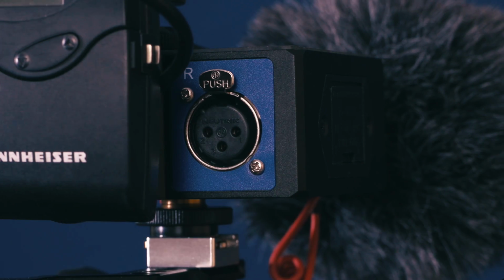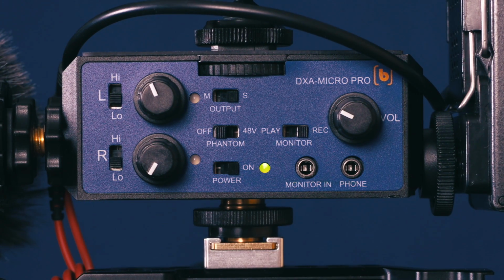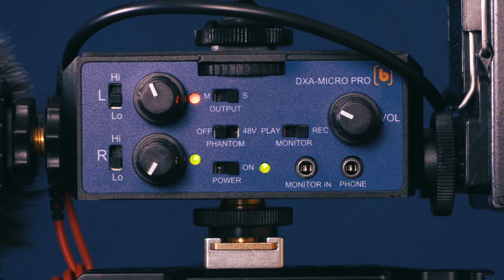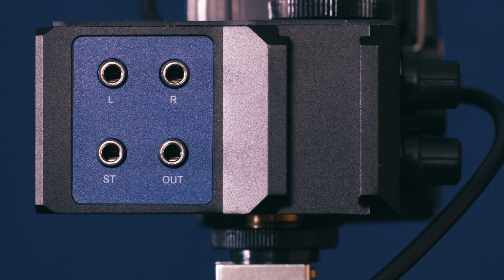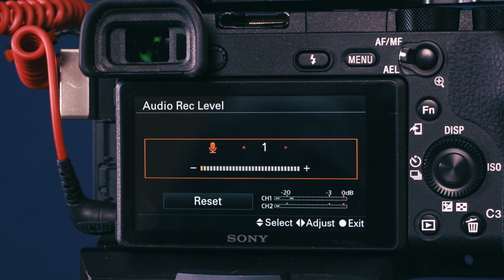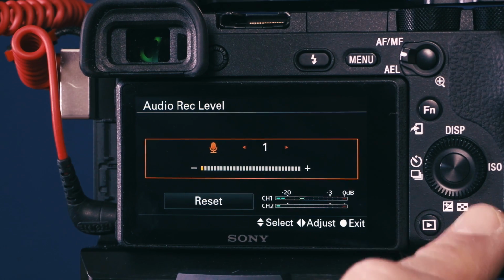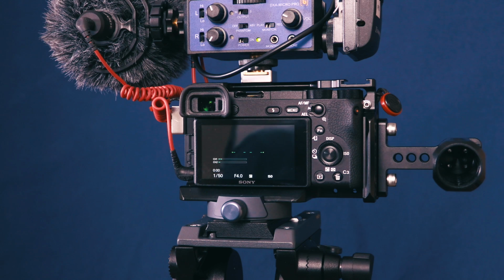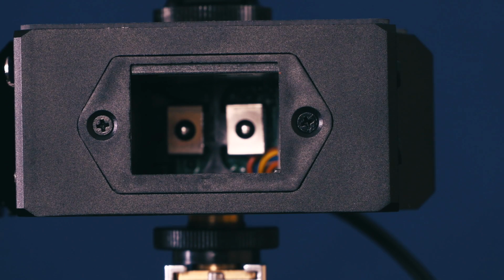Alpha 6500 ultra portable ENG setup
A quick showcase of my super lightweight, ultra portable setup for electronic news gathering. I assembled it to have the best (1080P) quality for quick news reports, shot to be edited immediately for quick turnarounds.